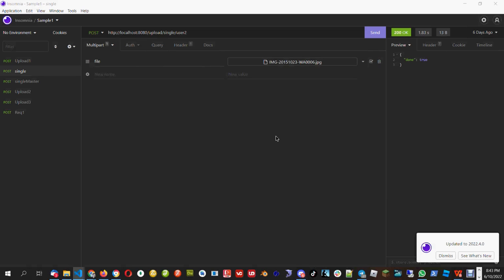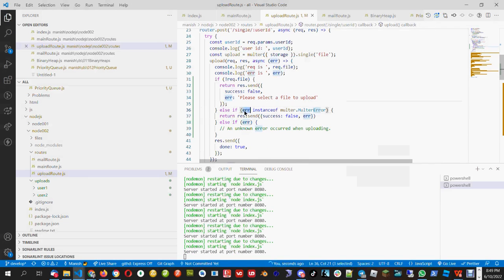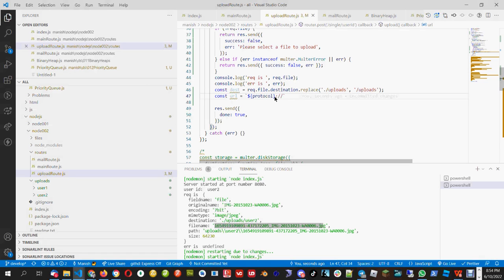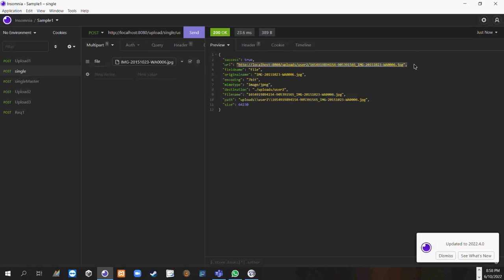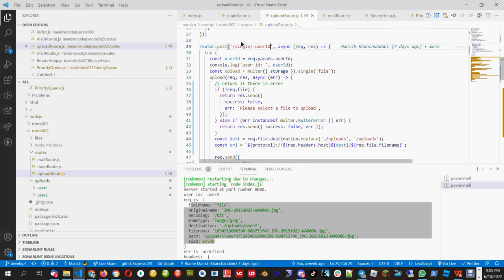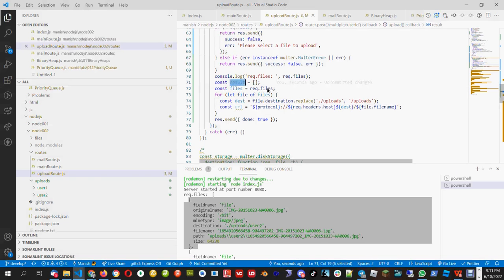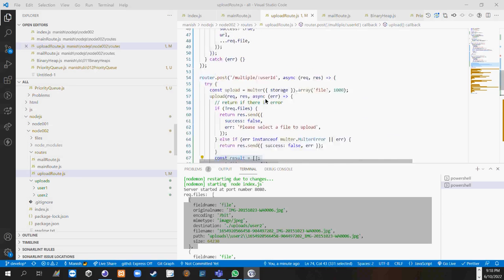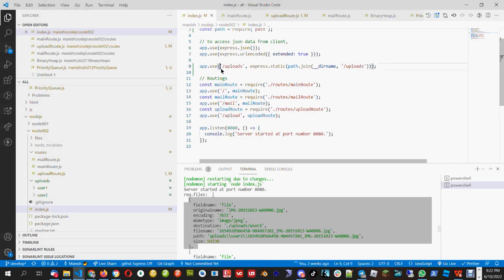Lesson 176 2022 06 10 node 5 upload 2